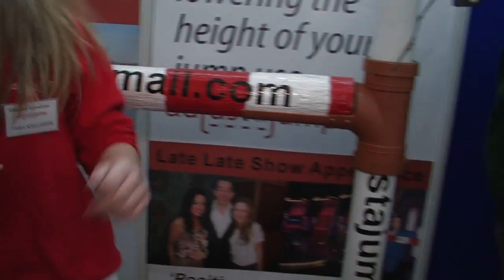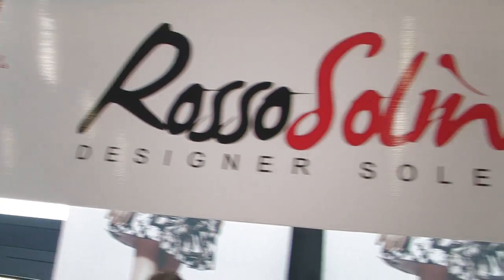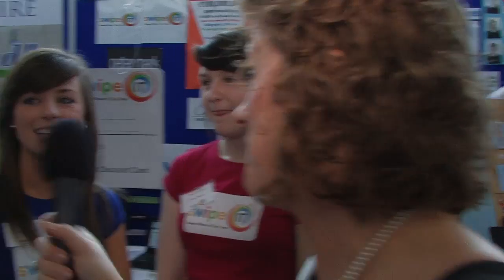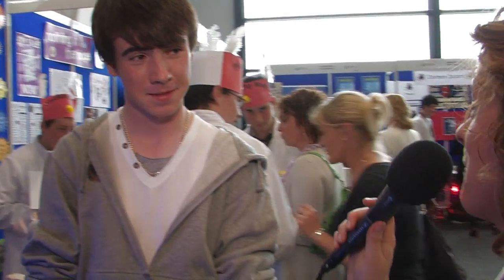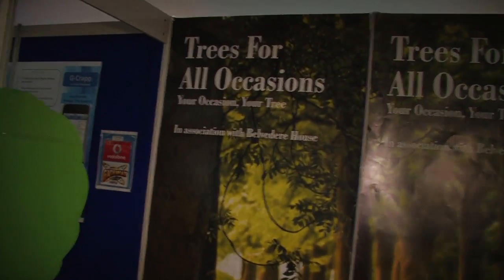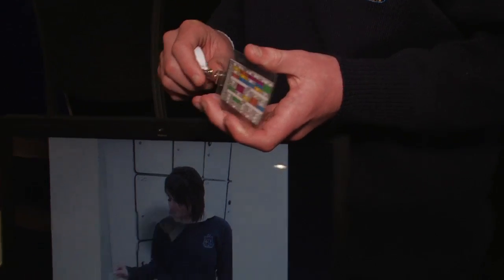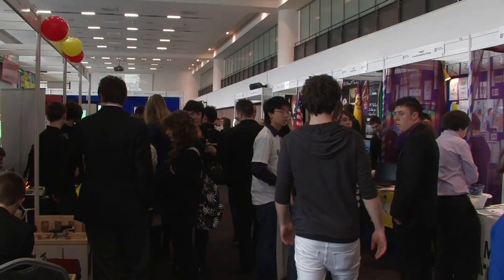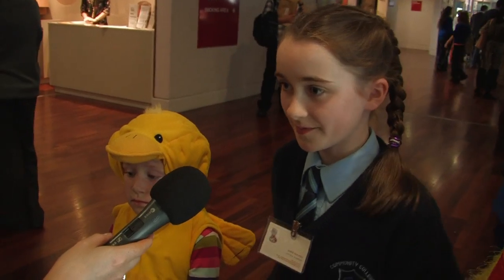Irish Student Enterprise Awards 2011 - Event Highlights Video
Highlights from the finals of the Irish Student Enterprise Awards which were held in Croke Park, Dublin on April 14th, 2011.